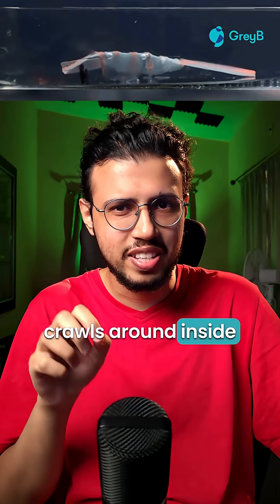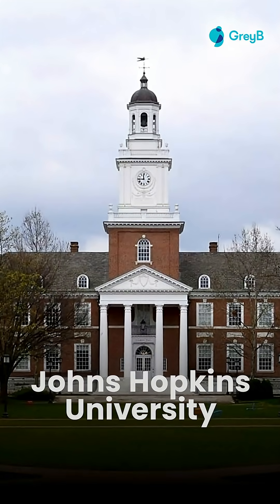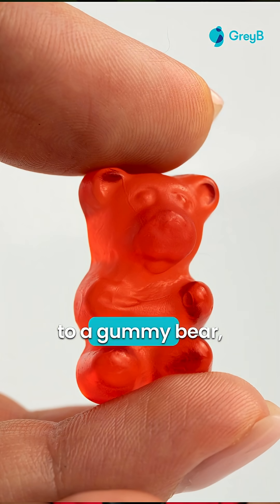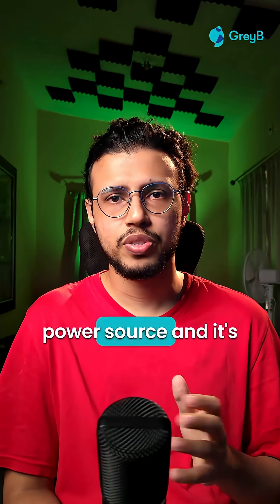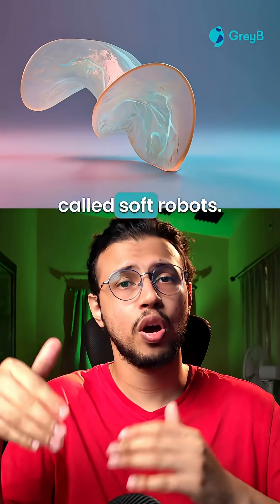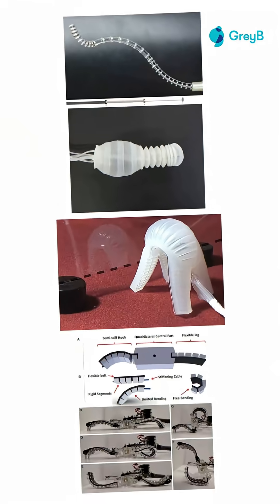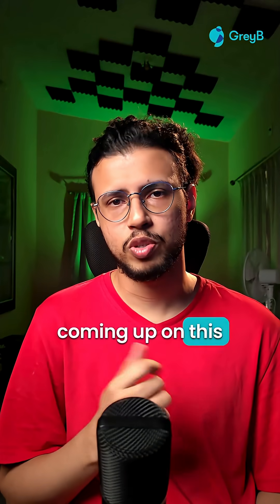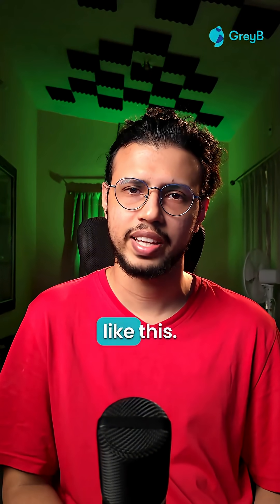Squishy Robots Are the Future of Drug Delivery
A Robot That Crawls Inside You? Sounds Creepy — Until You Learn What It Does.

Meet the Gelbot — a squishy, gummy-bear-like robot designed by Johns Hopkins University that can move through your body using your own body heat. No batteries. No wires. Just soft, 3D-printed magic.

Powered by changes in temperature and pH, this soft robot can deliver targeted medicines to hard-to-reach places or even carry miniaturized imaging sensors for internal diagnostics.

💡 It’s a huge step forward for drug delivery, non-invasive diagnostics, and the field of soft robotics.

And yes, it's entirely mass-producible.

👇 Watch this short explainer to see why the future of medicine might be soft, squishy... and a little weird.